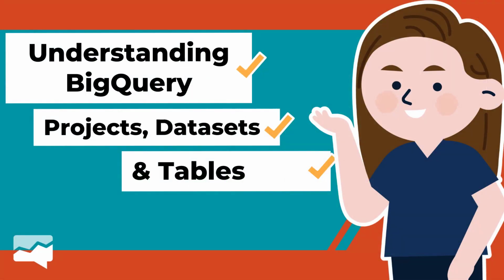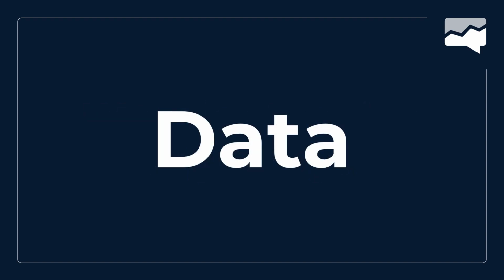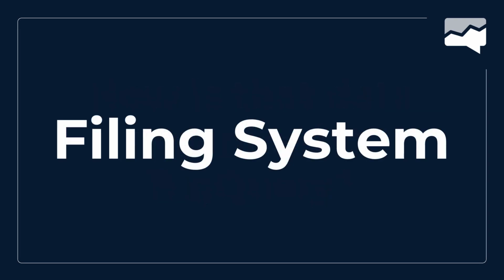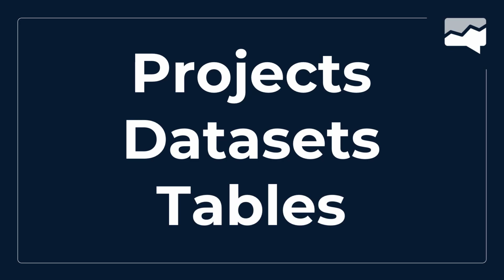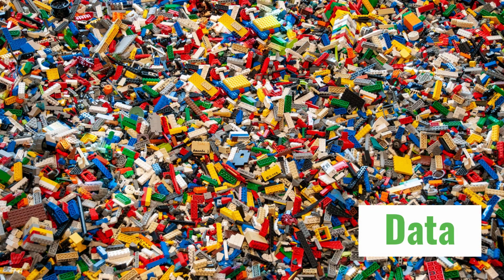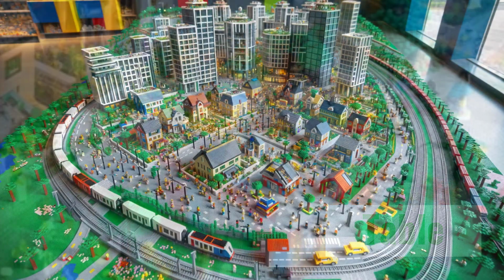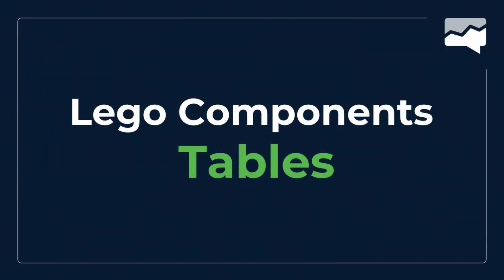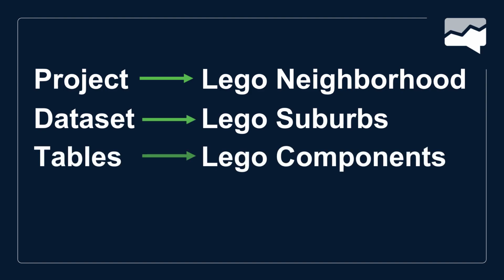Understanding Projects, Datasets and Tables in BigQuery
Wondering what are the different Projects, Datasets and Tables in BigQuery?  We got you covered, during this quick session we cover the different Parts and Pieces of BigQuery!